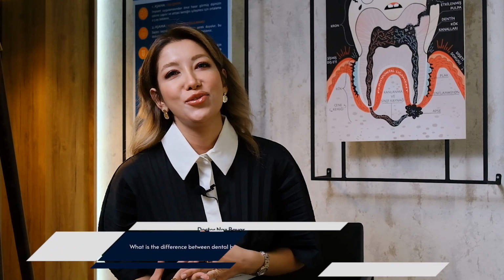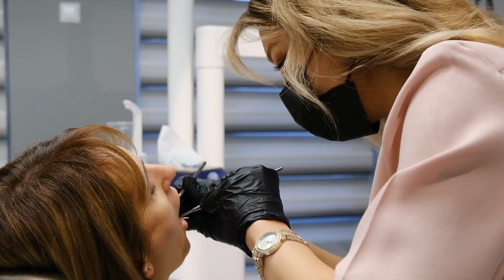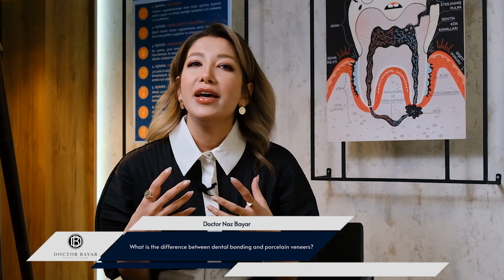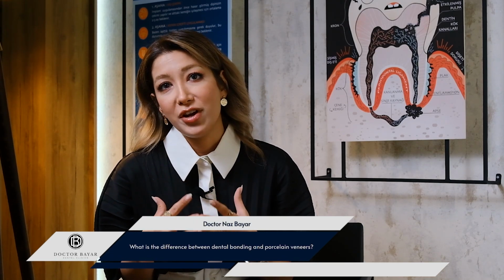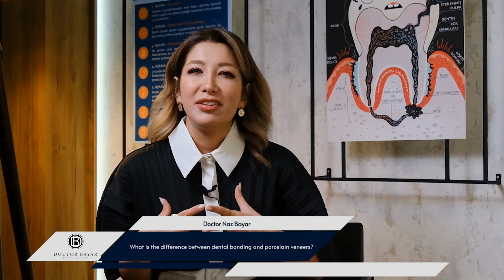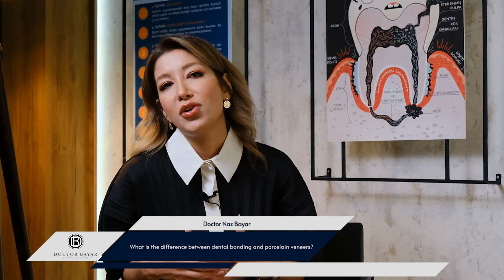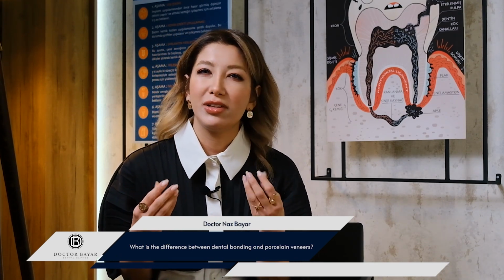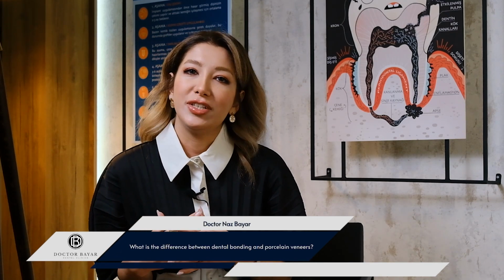What is difference between dental bonding and porcelain veneers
• Treatable concerns: Porcelain veneers may be a better option for improving more pronounced concerns.

• Tooth preparation: Dental bonding requires no tooth preparation.

• Material: Dental bonding is applied using a tooth-colored composite resin. Porcelain veneers are personalized restorations created from a durable ceramic material which is prepared in a laboratory.

• Longevity: Porcelain veneers last longer than dental bonding.

Cost: Dental bonding is relatively cheaper than porcelain veneers.